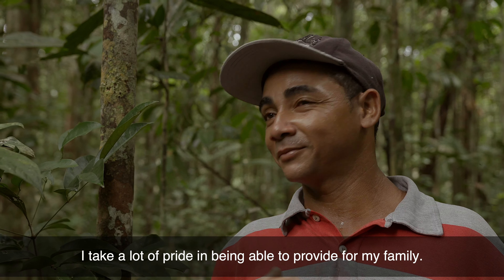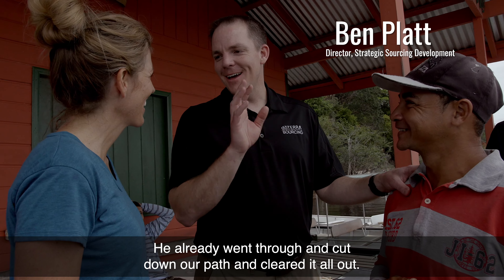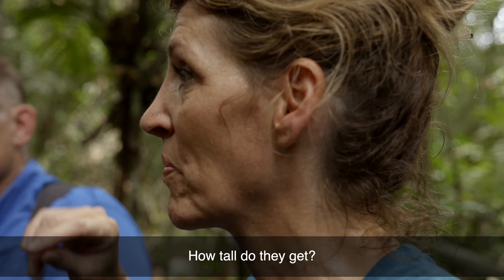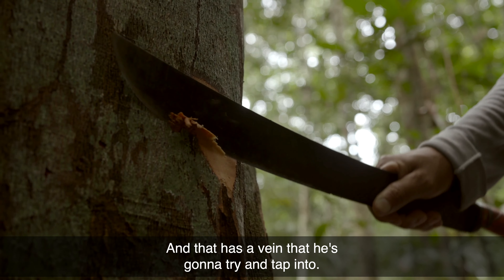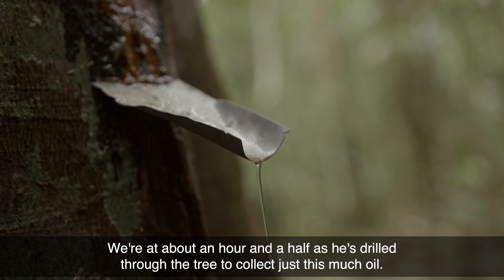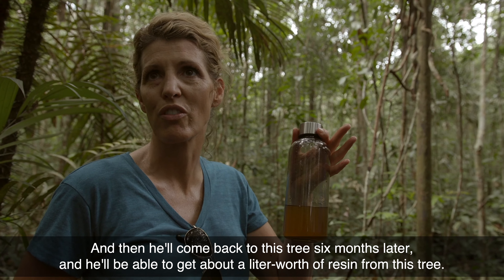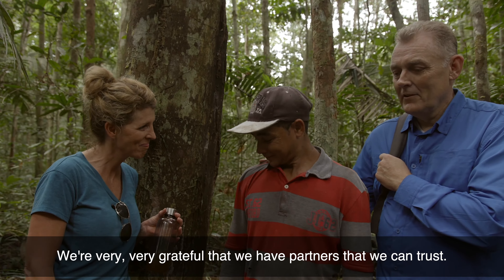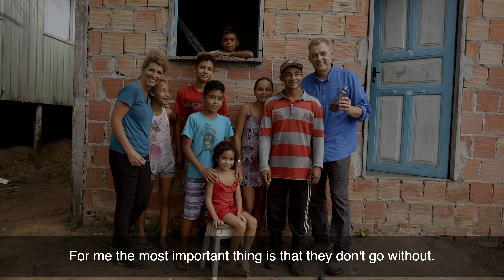Sourcing of doTERRA Copaiba essential oil